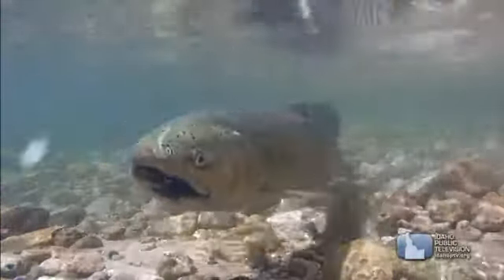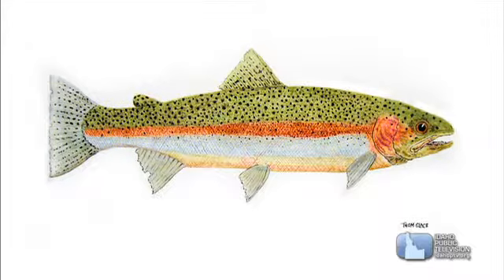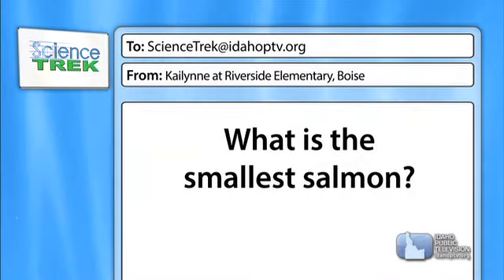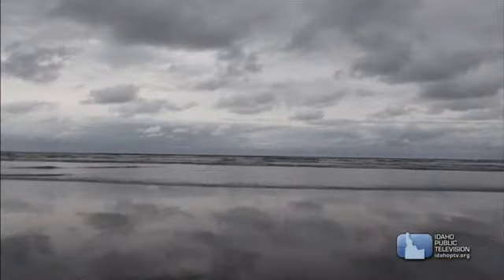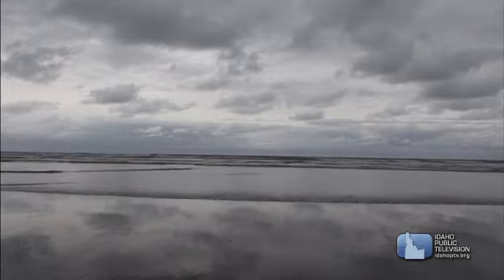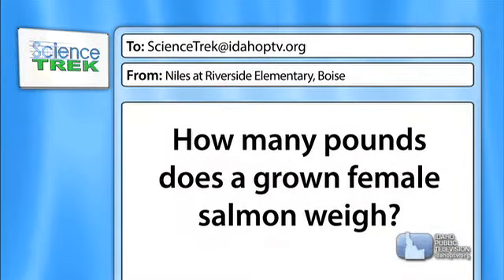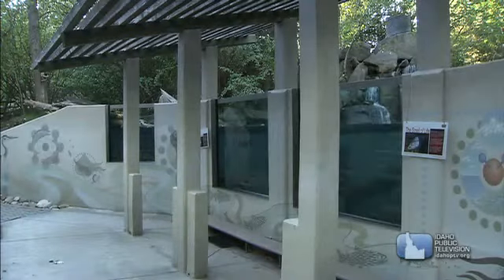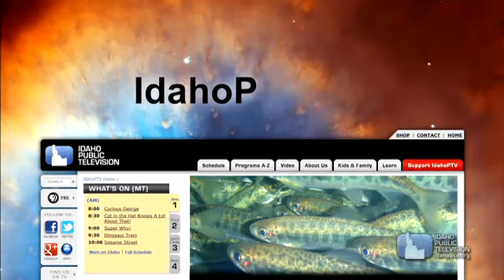Science Trek: The Web Show: Salmon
In this Science Trek: The Web Show, guest scientists Jeff Heindel and Adare Evans answer students' questions like how salmon smell, what they eat and how big these amazing fish can get.